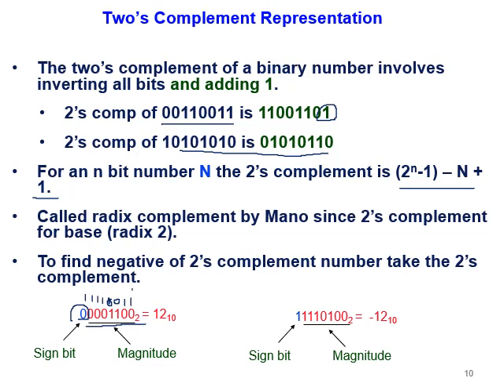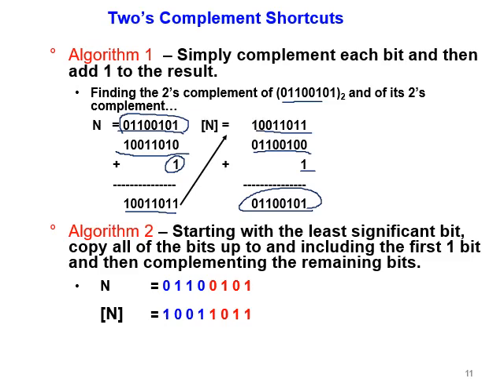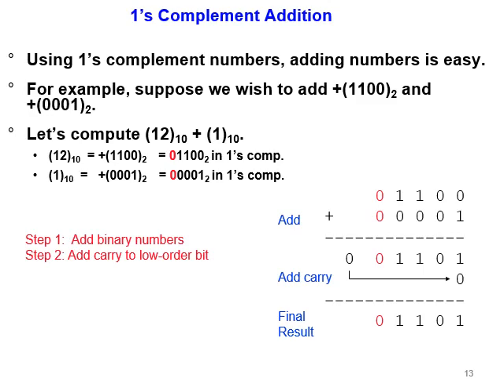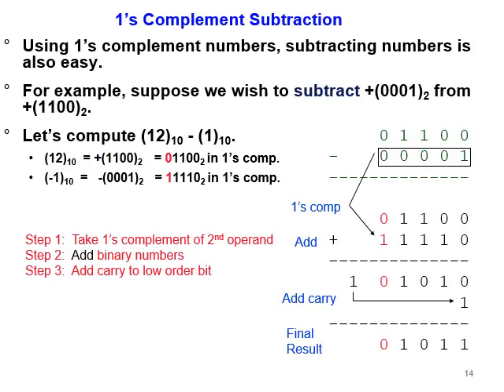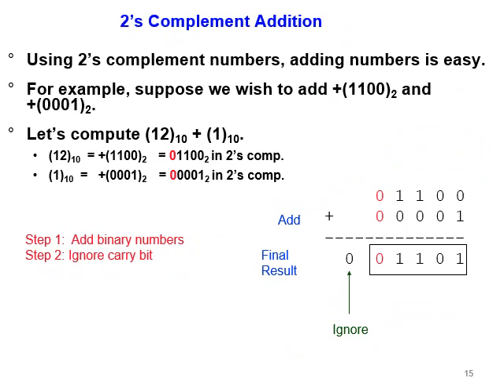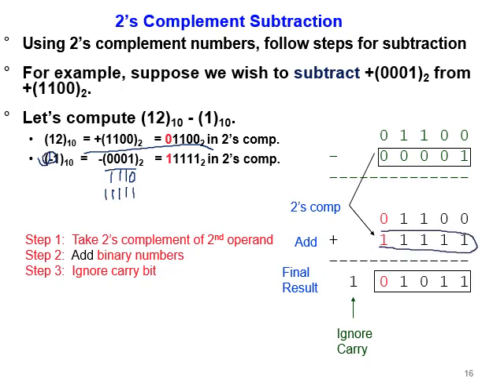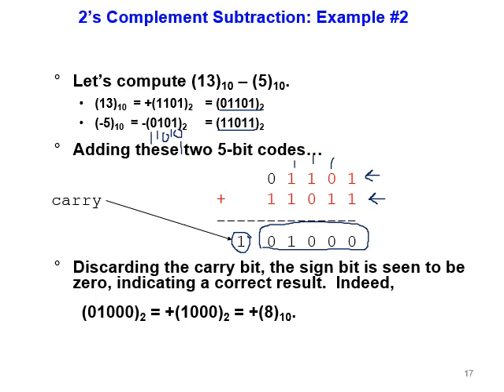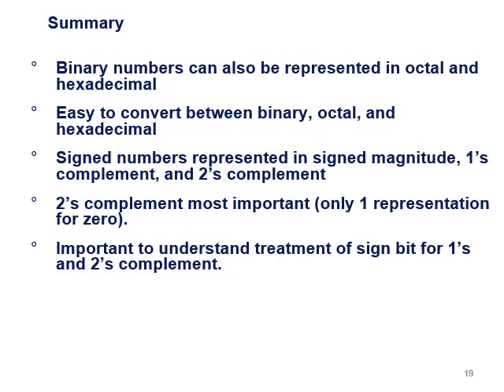COMP2101 Module 1 Week 2 Part 2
Introduction to Digital Systems